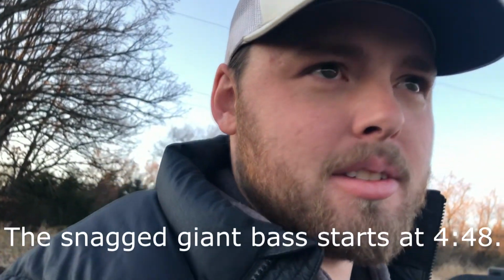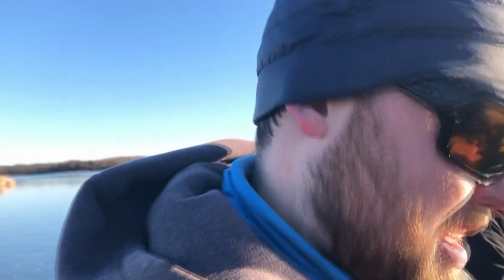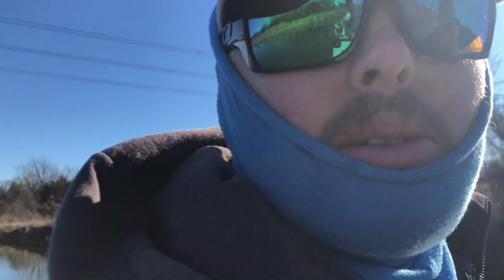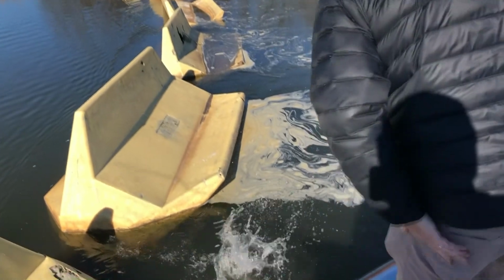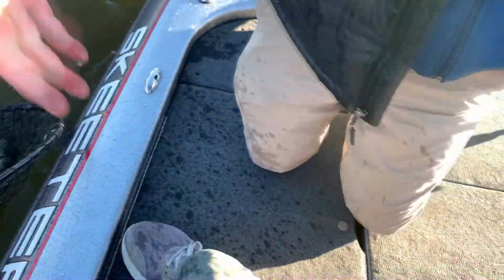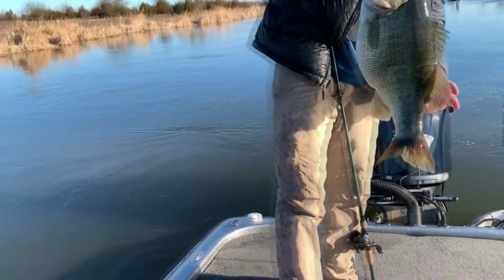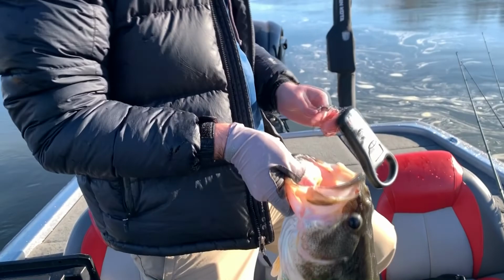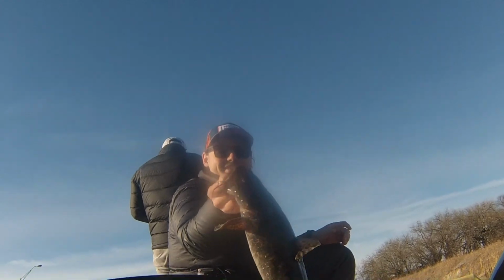I Snagged a Giant Largemouth Bass...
Join us on a cold winter bass fishing trip! We fished at a powerplant lake and caught a lot of fish and accidentally foul hooked an absolute giant largemouth bass! Tune in and enjoy the chaos!